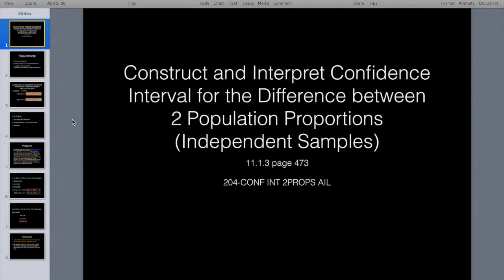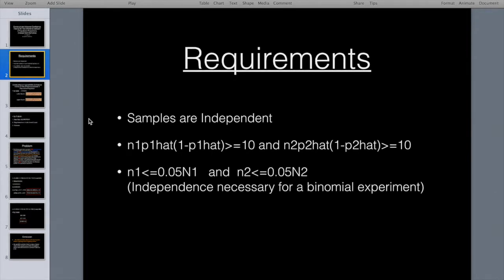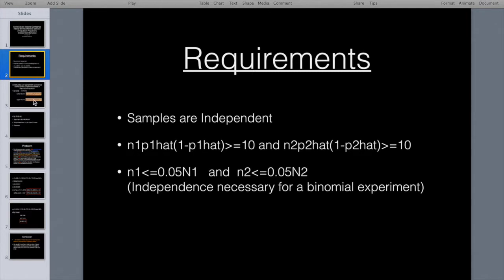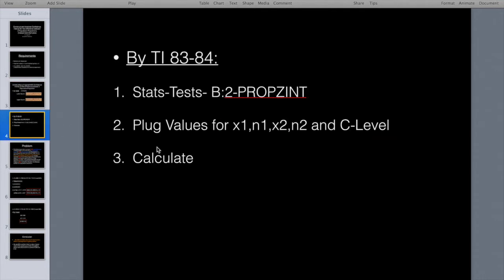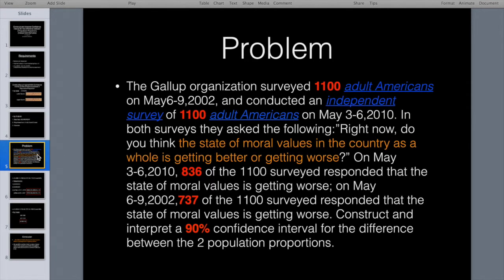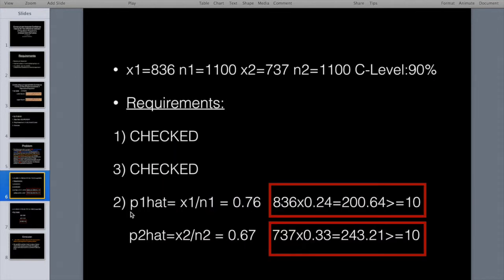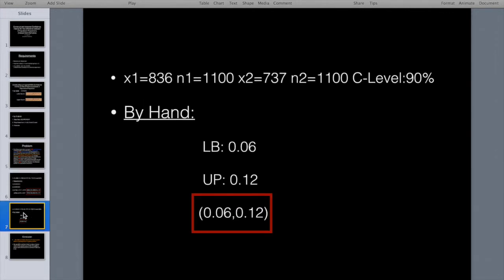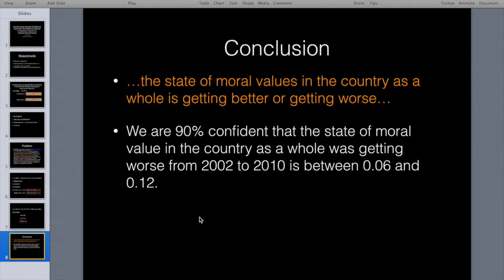204 CONF INT 2PROPS AIL